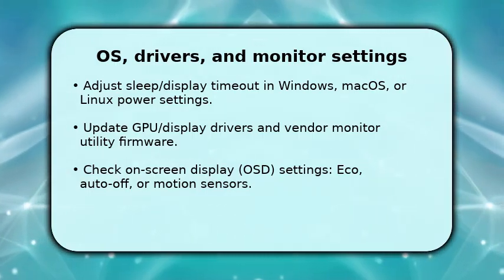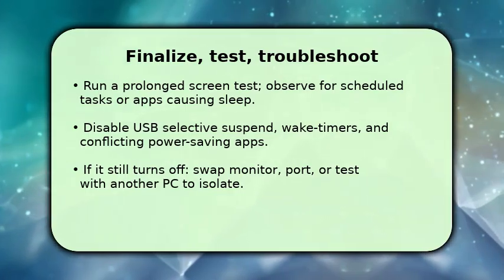How to Make Your Monitor Not Turn Off - Easy Guide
Discover simple solutions to prevent your monitor from automatically turning off. This quick guide covers essential troubleshooting steps and settings adjustments for various operating systems, ensuring uninterrupted work sessions.

prevent monitor sleep, monitor not turn off fix, keep screen on Windows, Mac display stay awake tip, laptop lid close prevention, desktop power saving mode bypass, screen timeout settings adjustment, how to stop laptop from shutting down automatically, energy-saving features disable